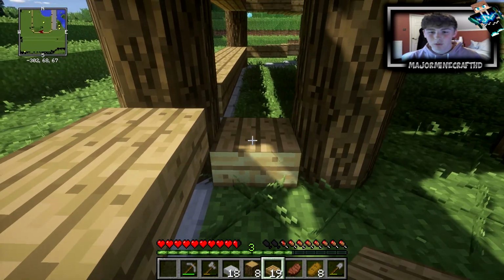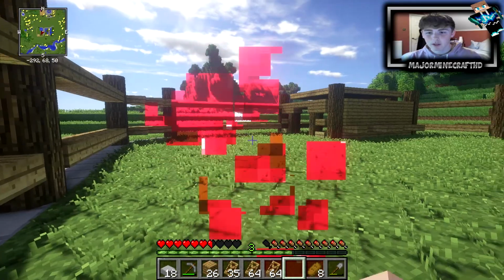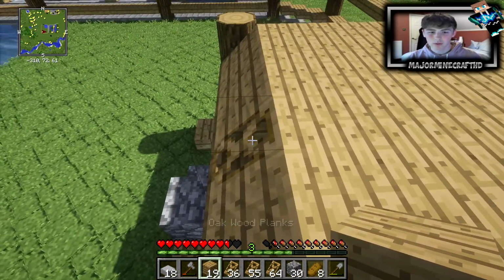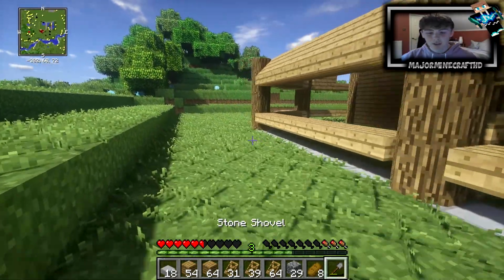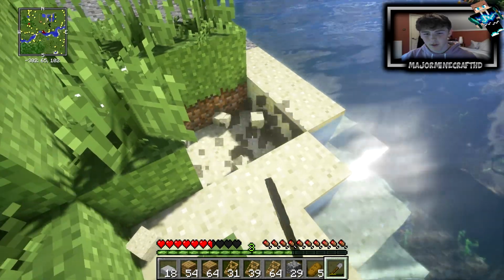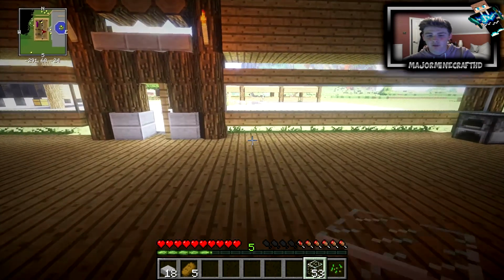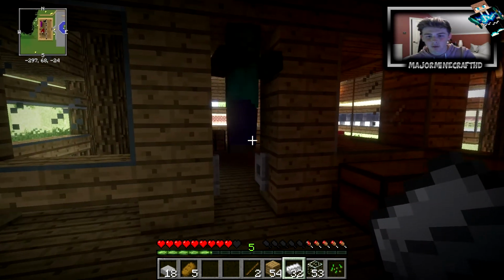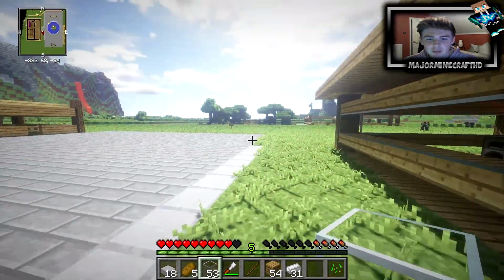Mo' Creatures Revive The Park #2! ZEBRA ENCLOSURE!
Welcome back to another episode of Mo' Creatures Revive The Park!

Keep up to date with all the latest information and sneak peeks on videos by following me on Twitter

Keep in contact with me by interacting with me on Skype: majorminecrafthd

Welcome to the channel MajorMinecraftHD! This channel will offer you a wide range of games, despite the name having Minecraft in it, contradictory I know, that will range between Minecraft, Ark Survival Evolved, Jurassic Park: Operation Genesis and many more along those lines. This channel takes a deep delve into the details and creativity of nature themed games such as Wildlife Park 3 and Zoo Tycoon. My aim for this channel is to entice a large community of different viewers to all build a community to help build the channel and create a positive atmosphere within and around the channel!